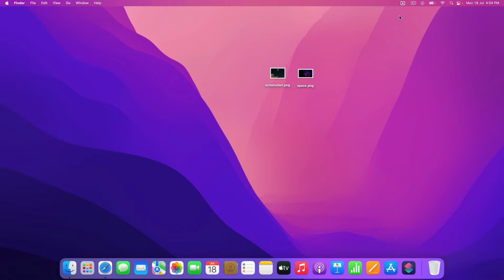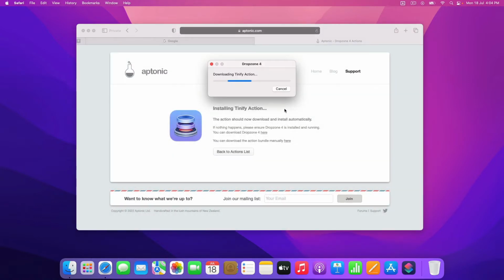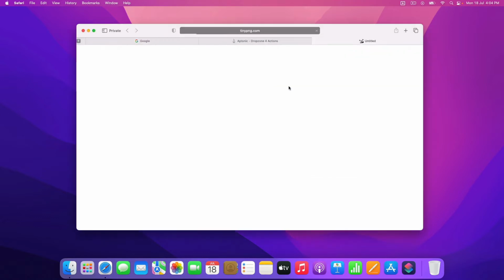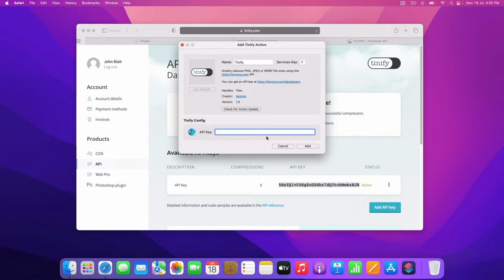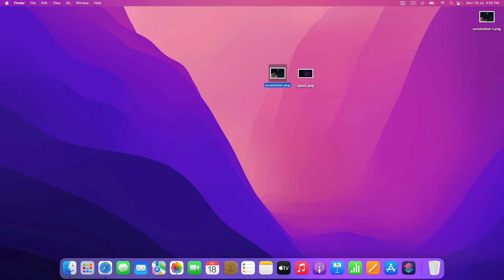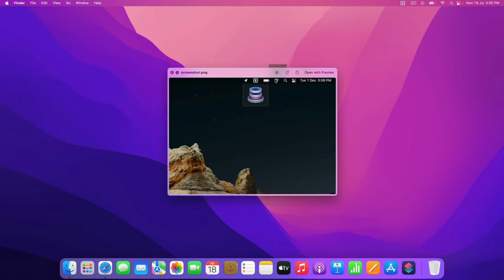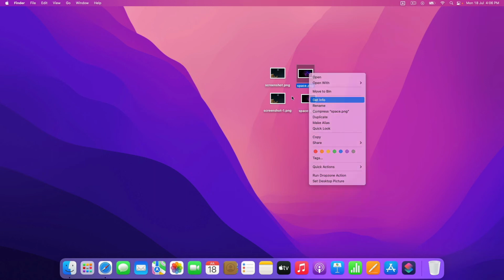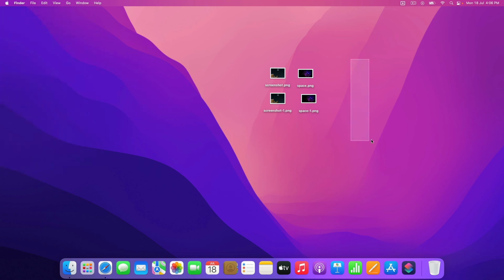Dropzone 4 Quick Action Demo: Tinify/Reduce Image Size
How to install and use the Tinify image action to reduce image file sizes.